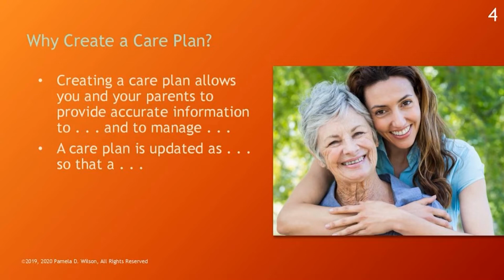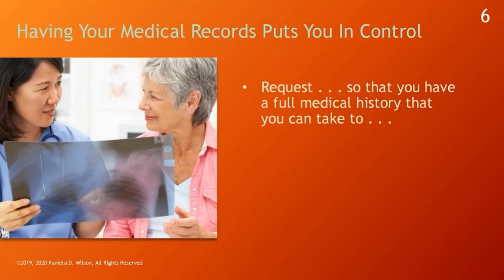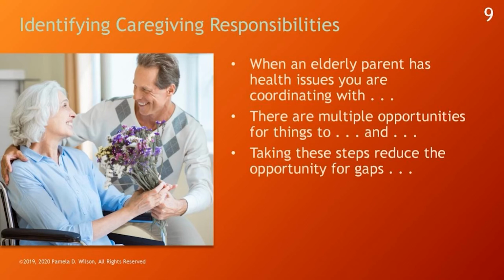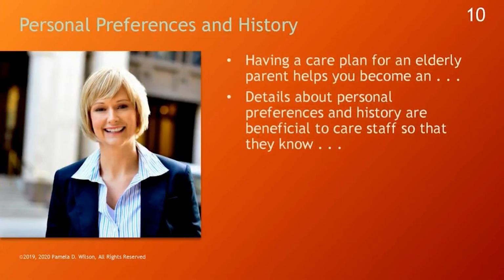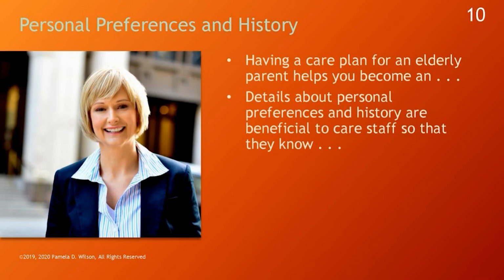Care Plan for Elderly At Home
Having a care plan for elderly at home can help you manage all aspects of daily care and activities. The document can be used to coordinate and adjust the care needed as time goes on.

By having the health history of a loved one at your fingertips including current providers, medications, and more you can minimize caregiver stress and family disagreements to get better care for parents. In this caregiver education webinar, learn why having copies of medical records and other information puts you in control of managing the health of loved ones.

Are you interested in detailed step-by-step information for caring for elderly parents? It's here in Pamela's caregiver webinar program.

A Plan for Elderly Parents is Module 5 of the online caregiver course Support Caring for Elderly Parents by caregiving expert Pamela D Wilson. This is Section 2, Part 2.

By caregiver request for education all in one place, Pamela is making this program available with the webinars here and additional research, slide decks, and materials on her website.

Three sections in Module 5 include slightly over 2 hours of practical step-by-step information for family caregivers.

If you're serious about learning how to care for aging parents or yourself, this E-course might be exactly what you're looking for—caregiver education, knowledge, research, and proven tips all in one place.

To check out information about this complimentary caregiver e-course and the topics for all eight modules visit the main program page: